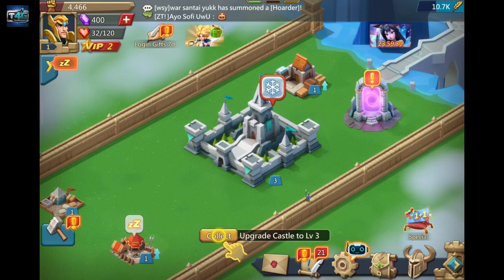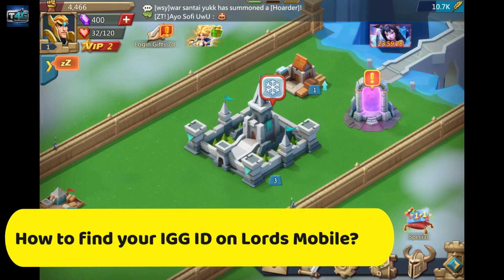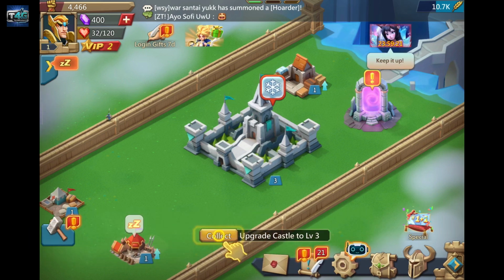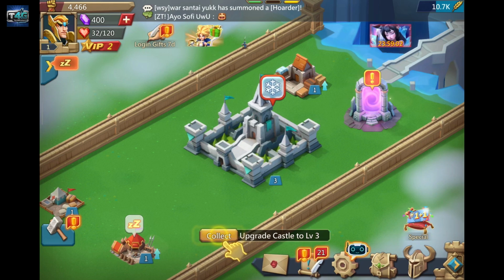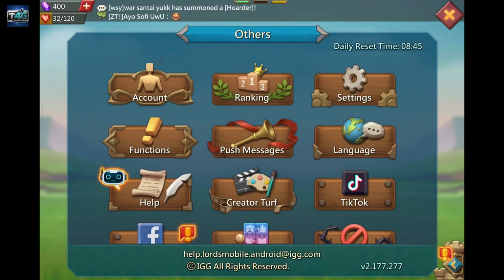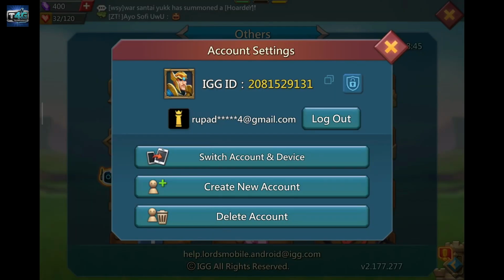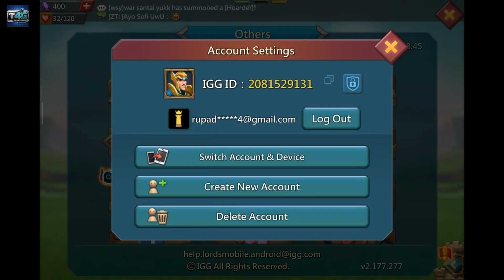How to Find Your IGG ID in Lords Mobile (2025)?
Learn how to find your IGG ID in Lords Mobile quickly and easily! This step-by-step tutorial shows you exactly where to locate your unique IGG ID so you can manage your account, participate in events, or contact support without any hassle.